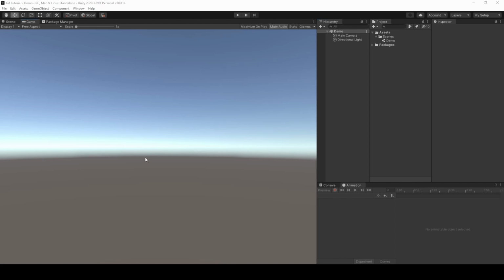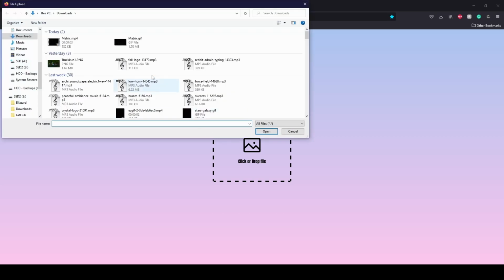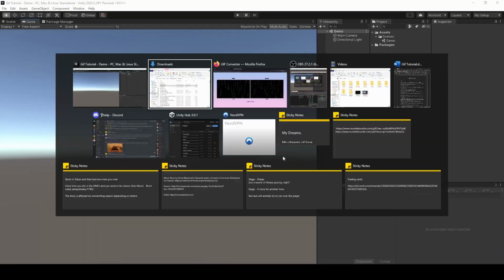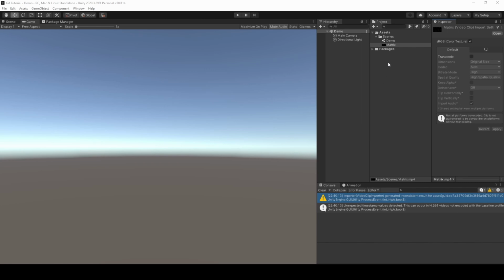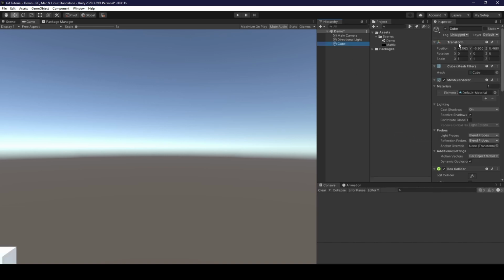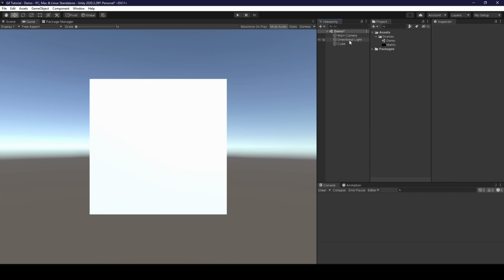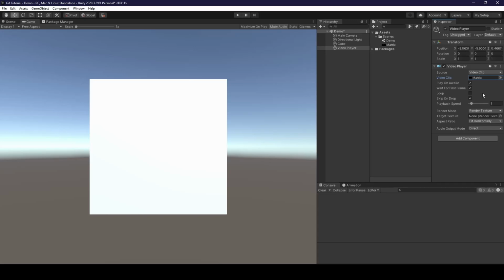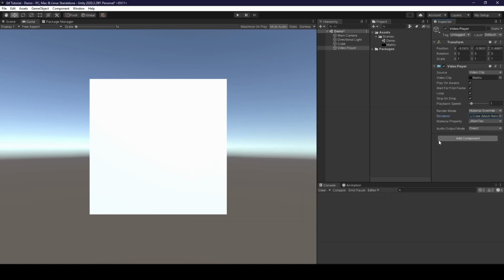How to Use Gifs in Unity - Video Player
An Aussie's guide to using gifs with the Unity Engine.

I've created my own Gif Converter. Feel free to check it out :)

►⏱️ Timestamps ⏱️
0:00 Intro
0:17 Converting the Gif File
1:05 Setting up the Video File
1:20 Creating A Cube
1:49 Adding the Video Player
2:30 Testing it out
3:09 Outro

►🔗 Relevant  Link 🔗
ᐅ Marshallku's Gif Converter -